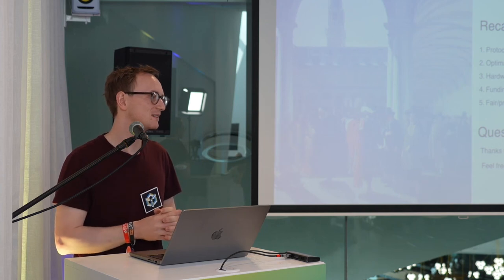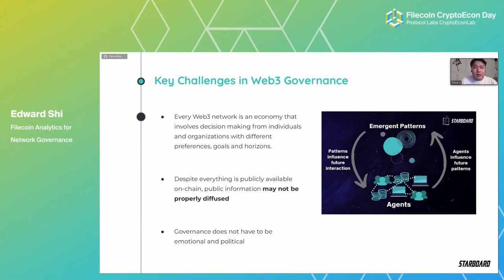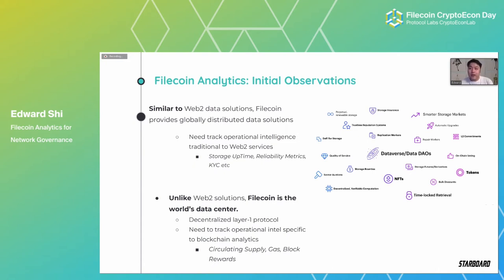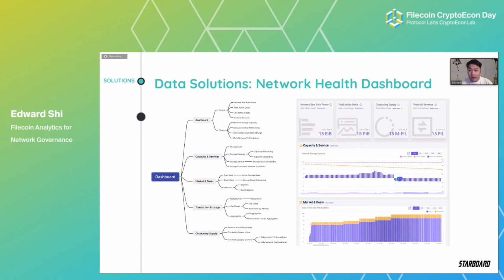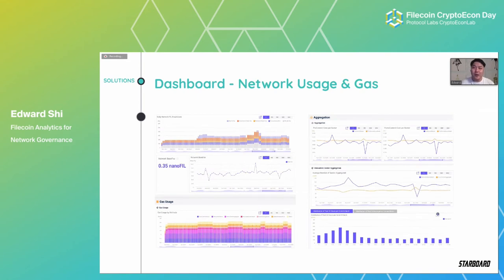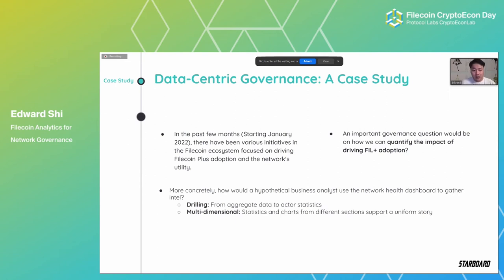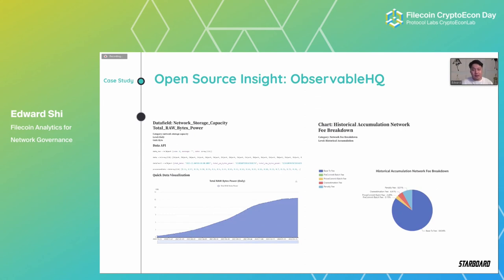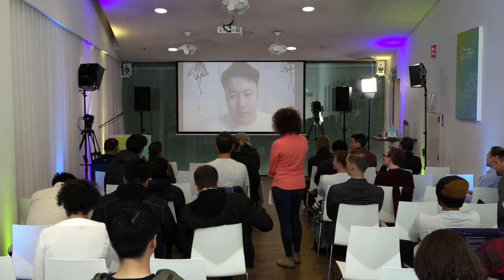Filecoin Analytics for Network Governance - Edward Shi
Check out Edward Shi‘s presentation “Filecoin Analytics for Network Governance“ from the Protocol Labs CryptoEconDay. On April 22, 2022, we hosted a full-day event that provided a deep dive into Filecoin’s future developments and how they relate to the Ethereum ecosystem.

Make sure to stay on top of all our research developments by following our Twitter account

You can also sign up to receive updates sent directly to your email